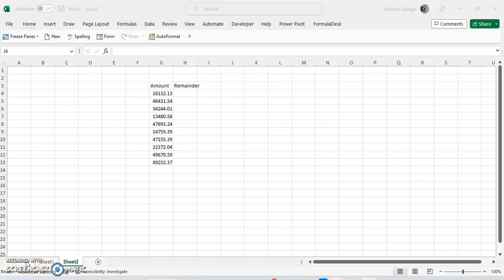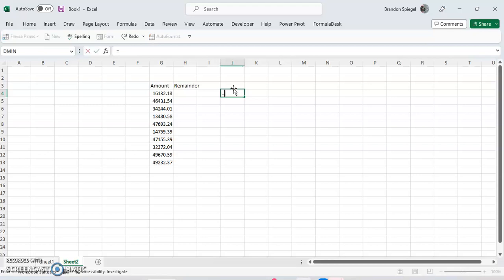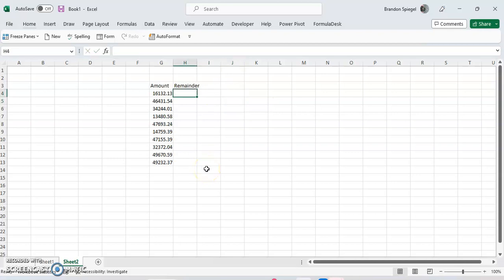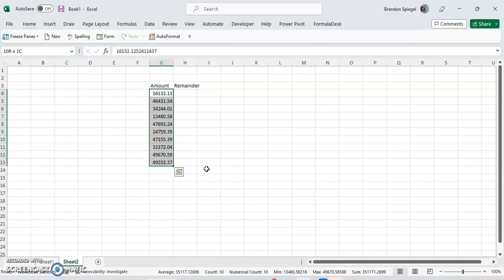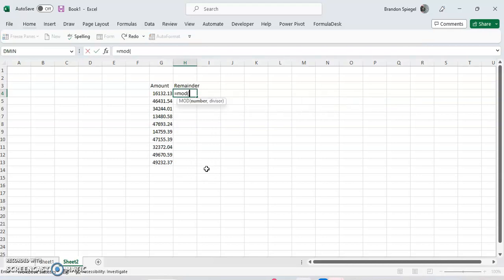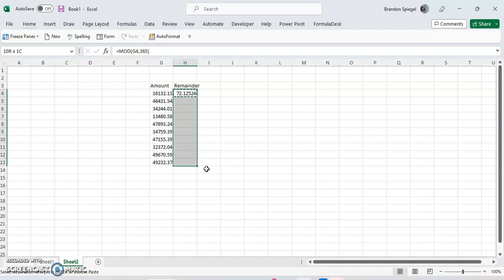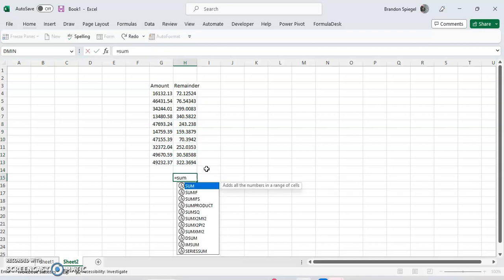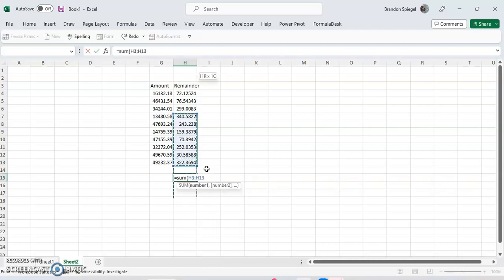How to Use the Mod Function in Microsoft Excel! Return the Remainder!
In this tutorial, I show you how to use the MOD function in Microsoft Excel! the MOD function allows you to get the remainder after dividing something.